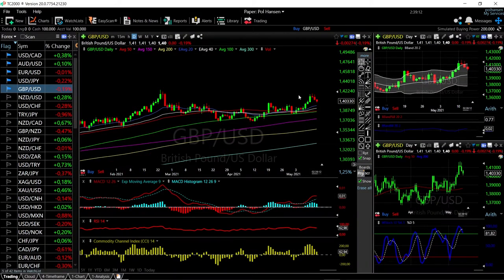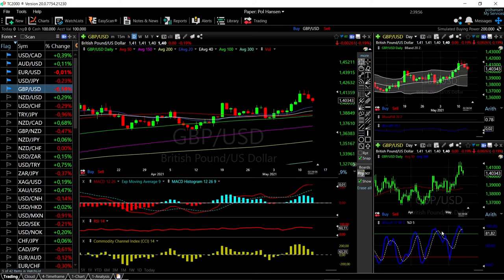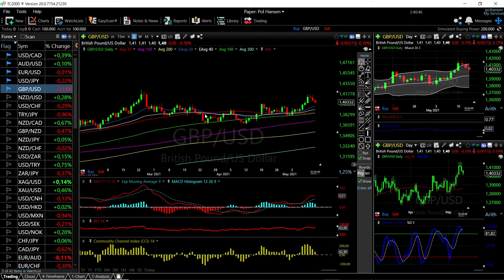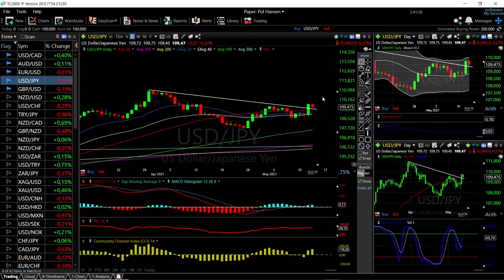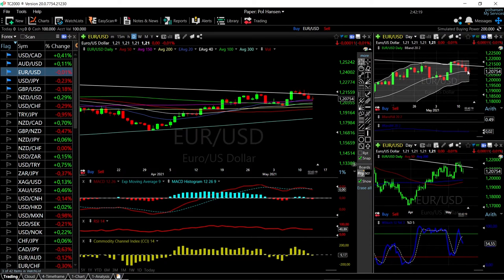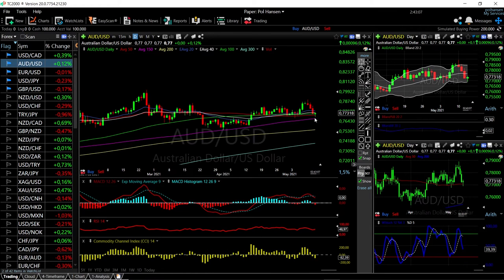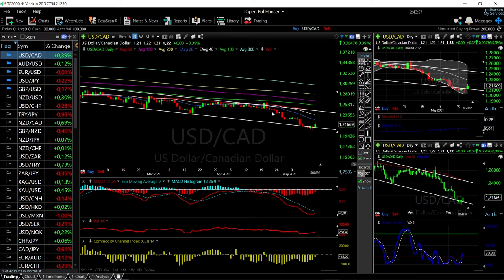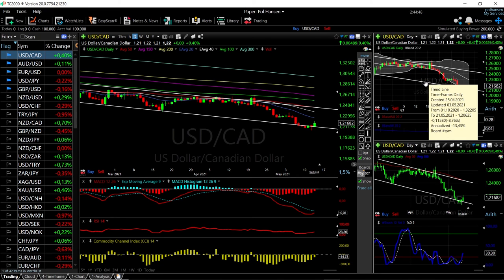EUR/USD, GBP/USD, AUD/USD, USD/JPY and USD/CAD forecast for May 14, 2021